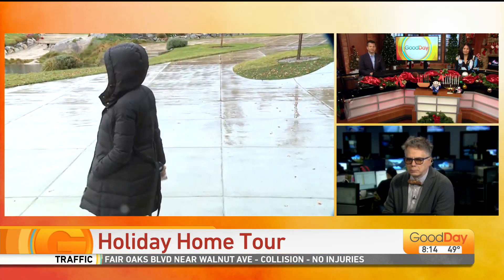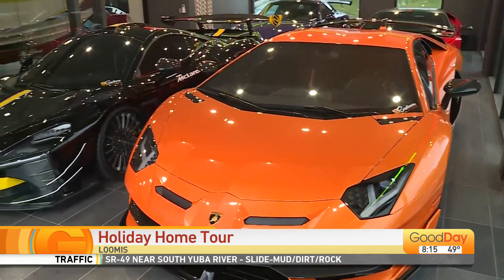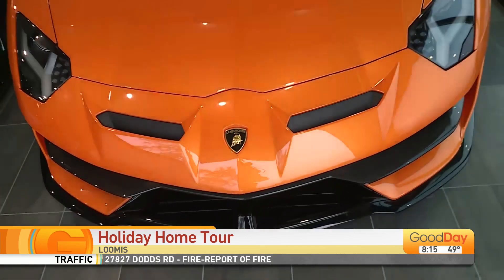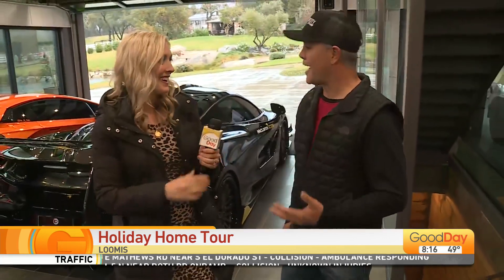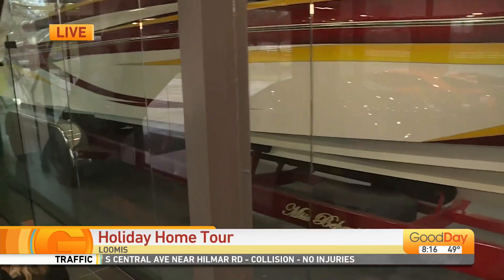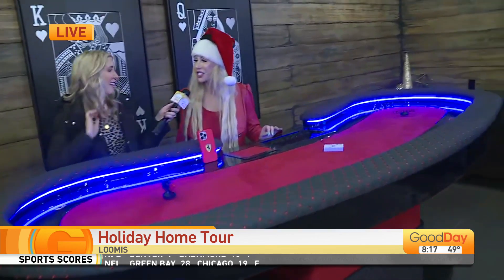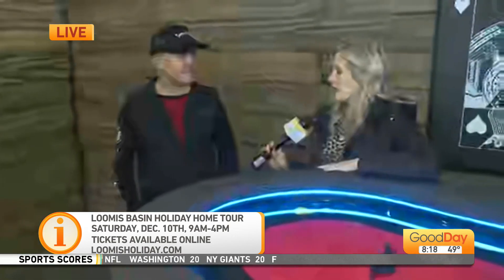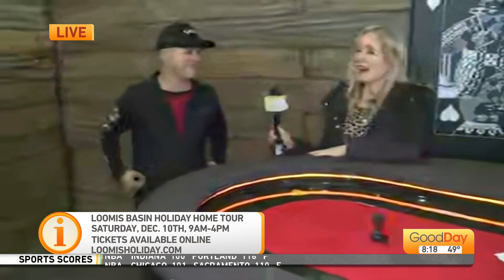Loomis Holiday Home Tour and Exotic Car Show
Get ready for the 13th annual Holiday Home Tour & Exotic Car Show in Loomis and Granite Bay! This Saturday, tour five beautifully decorated mansions, while also enjoying holiday decor, exotic cars, boutique, luncheon, choir, art show, and raffles! Molly Riehl is getting a sneak peek at some of the cars on display!